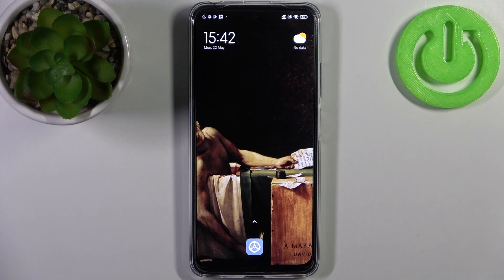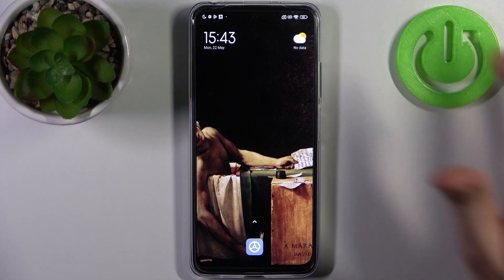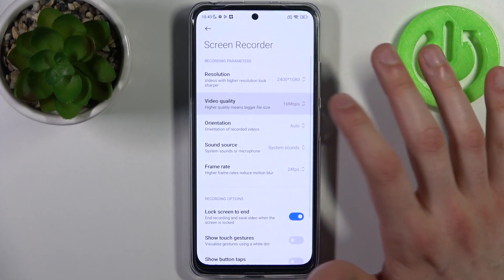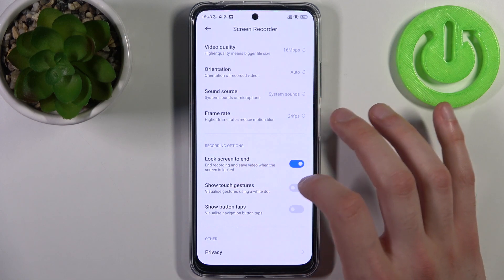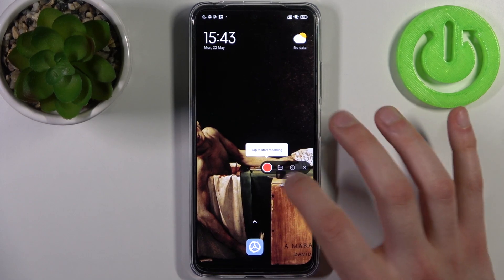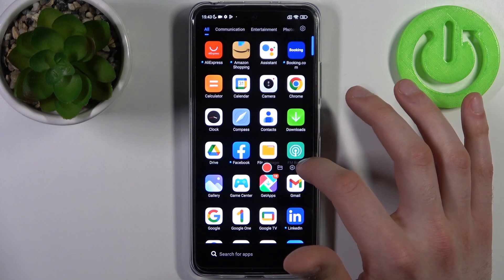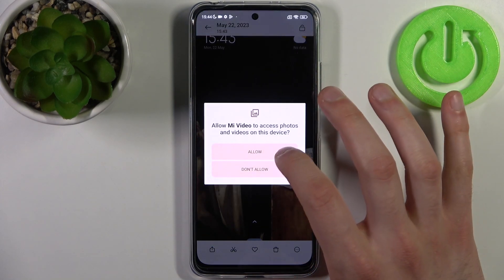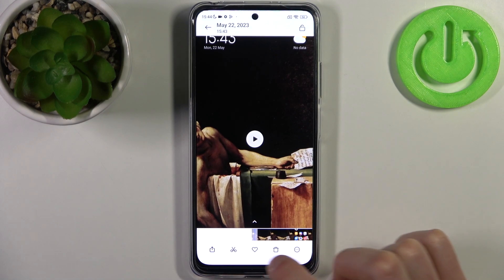How to Record Screen on REDMI Note 12S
Discover how to find and activate the screen recorder feature on your REDMI Note 12S with this informative YouTube tutorial. Whether you want to capture gameplay, create tutorials, or share your screen with others, the screen recorder is a handy tool to have. Follow the step-by-step instructions and learn how to access and start the screen recorder on your REDMI Note 12S. Start recording your screen effortlessly and share your experiences with the world.

How to use the Screen Recorder on REDMI Note 12S? How to configure the Screen Recorder on REDMI Note 12S? How to start the screen recording on REDMI Note 12S?